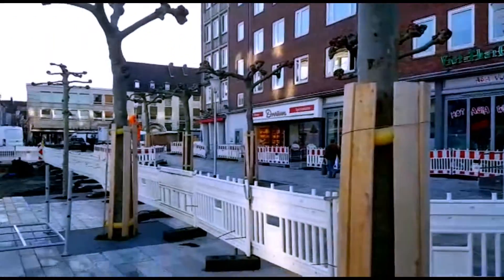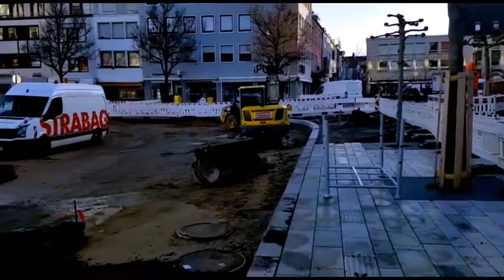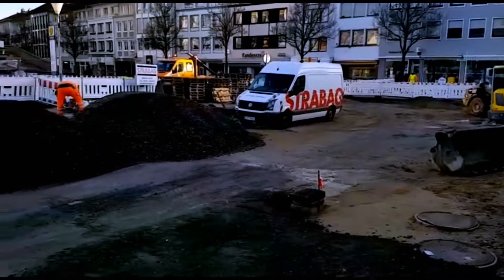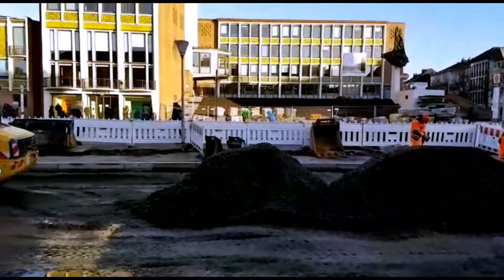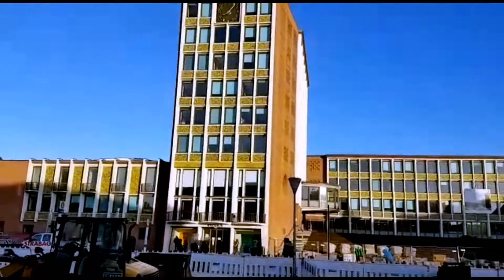Practice video - plate compactor SBV 80 HC 3 - Kaiserplatz in Düren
The Kaiserplatz in Düren, located directly at the town hall, will be completely redesigned for 6.15 million euros. Strabag, the largest German construction company, received the order. Since problems with compaction with conventional compaction equipment occurred due to enormous vibrations in the area, the patented Stehr plate compressors SBV 80 HC 3, installed on a Caterpillar 908 H wheel loader, were used as the last resort.

With centrifugal forces of 3 x 80 kN and an oscillation frequency of 70 Hertz, the best compaction results are achieved with few passes and hardly noticeable vibrations in the area.

Here, too, it can be seen that the Stehr plate compressors are the only ones that will solve the known problems in the future in the best way, especially at urban construction sites.
Note: The recordings were made available to us for free use.